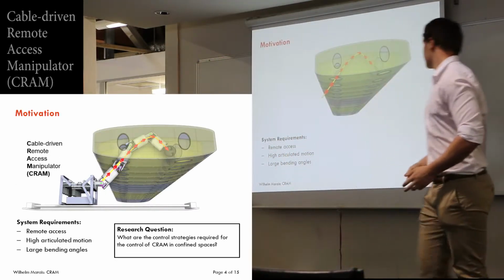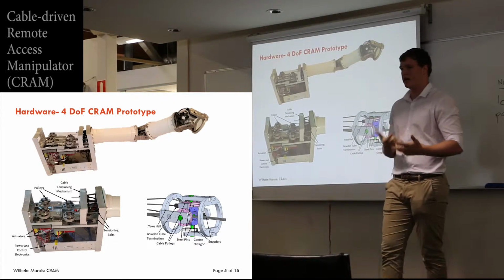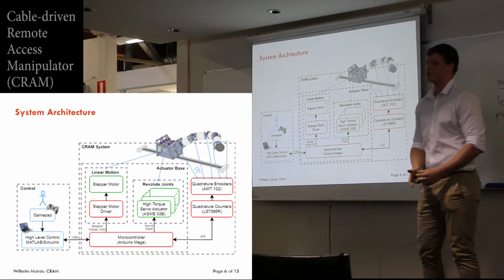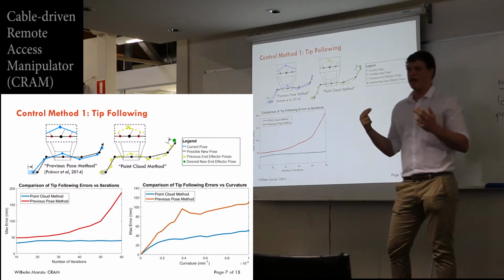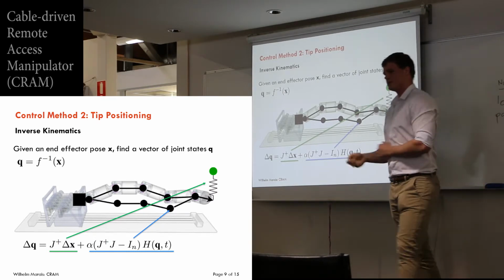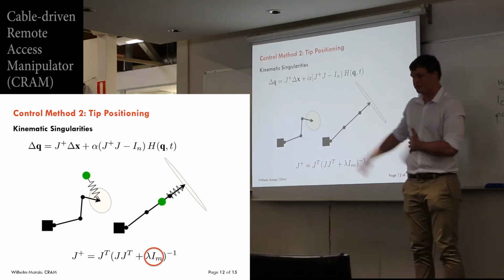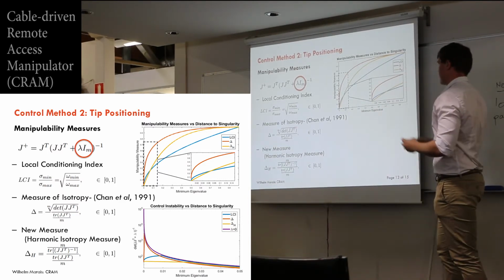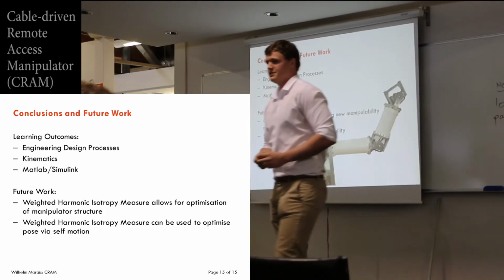A Cable-driven Remote Access Manipulator (CRAM)- Honours Thesis Seminar